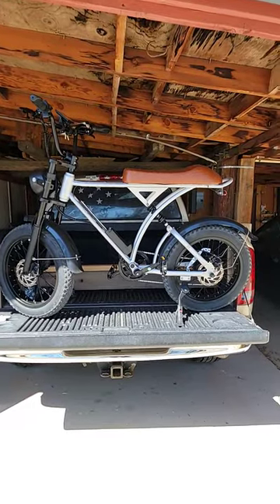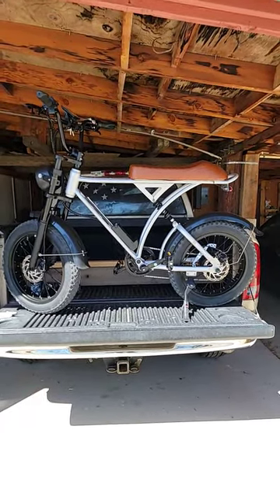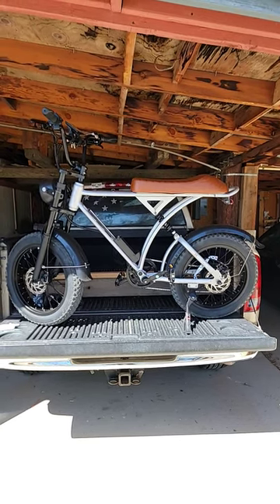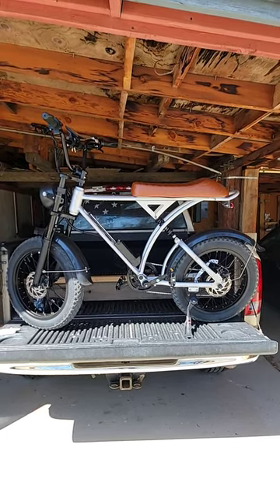Public apology for my Movcan V60 screw up. It is 48 volts.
Thanks to my viewers for catching my mistake and letting me fix it.